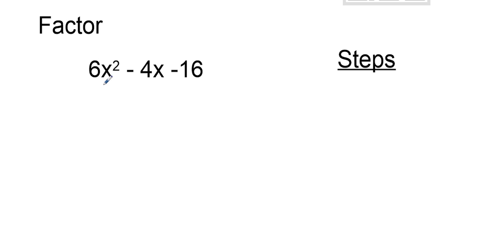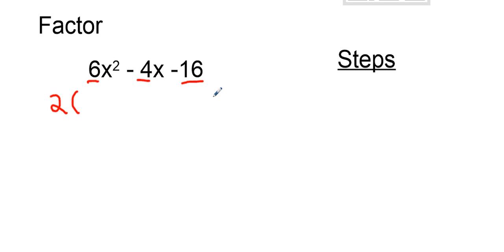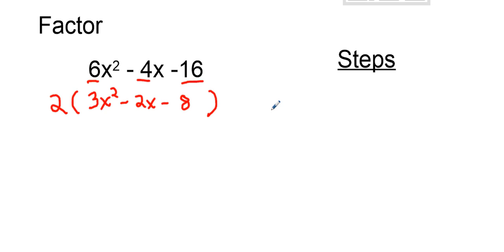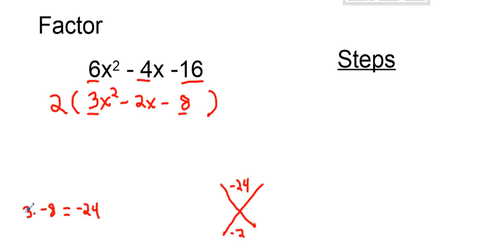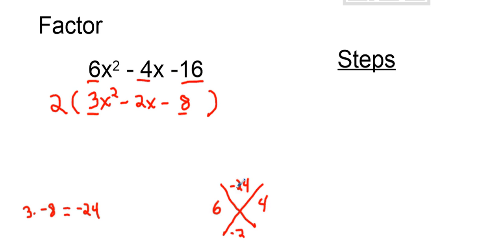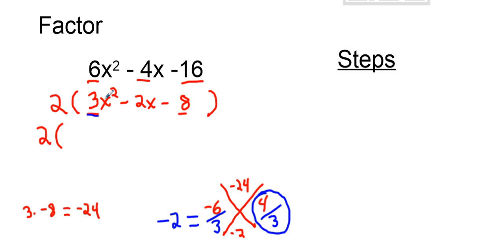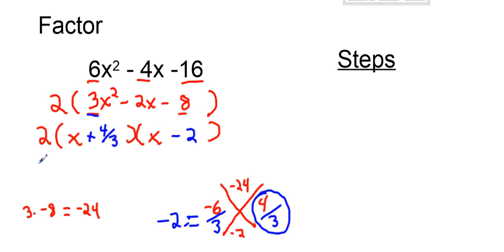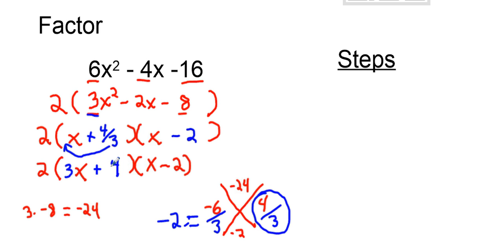Factoring trinomials with leading coefficient not equaled to one